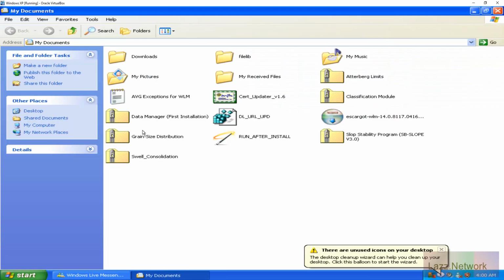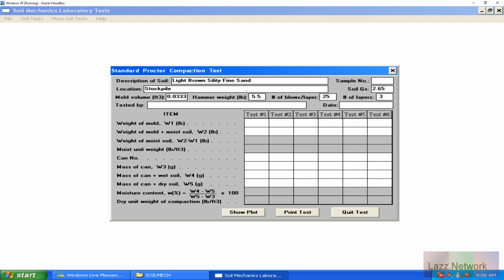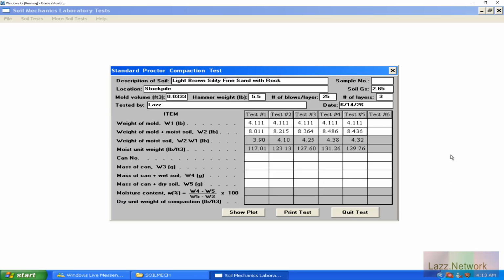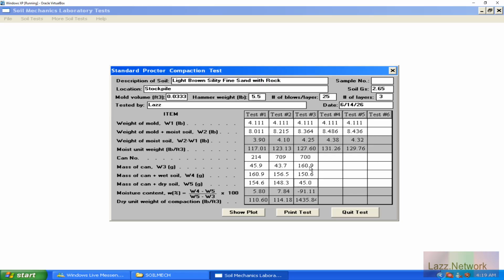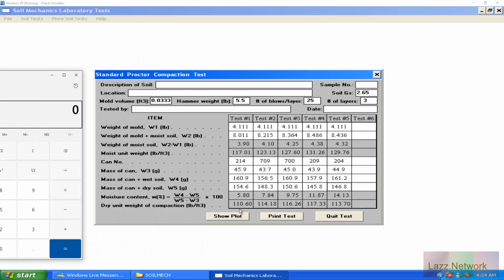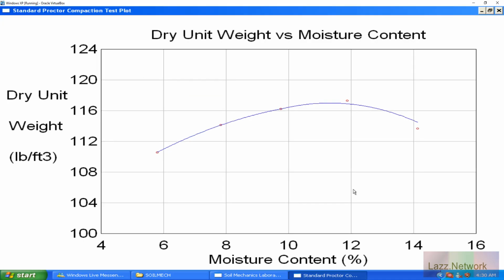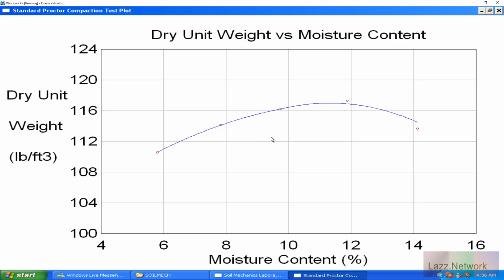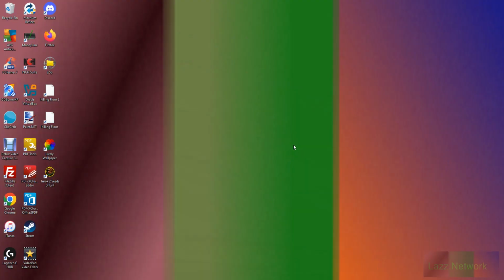Soil Mechanics Laboratory Manual - Laboratory Compaction Characteristic of Soils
Well I hope that you enjoy my Ted Talk as I explain the process of testing a proctor before blowing through the software like I have with most of this series.  This is the last component that I'm covering for Soil Mechanics Laboratory Manual.  Quite fitting to end the series since the next topic video really won't be issued until the 3.0 site is running.

I hope that you like this! If the software sounds interesting from this series just let me know and I might post it for download on the new site.